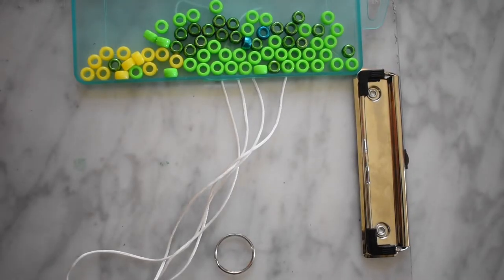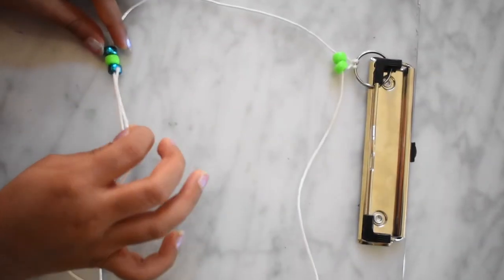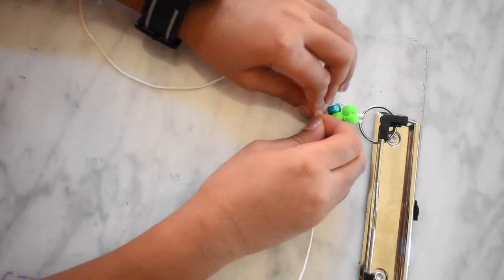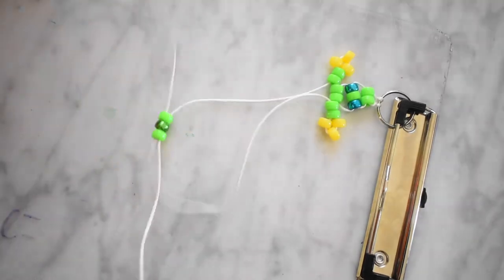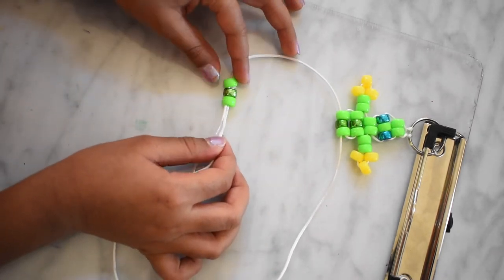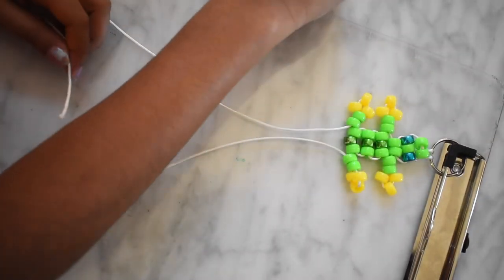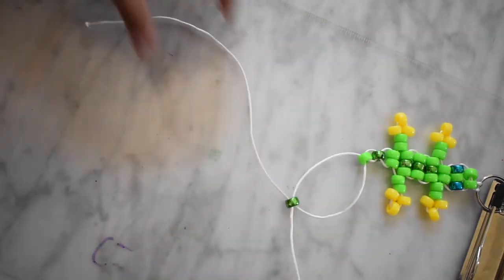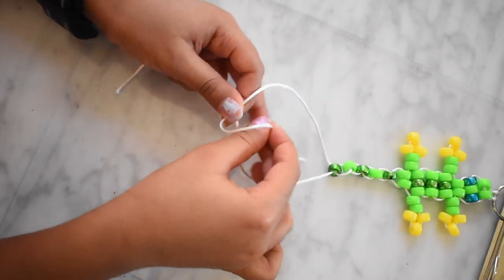Bead Pets: How to Make Gecko Charm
To Make the Gecko Charm:
25 light green beads, 6 metalic dark green beads, 2 metalic blue beads, 12 yellow beads, lanyard hook/key ring, and some string. :)